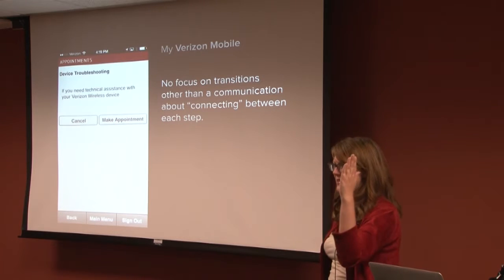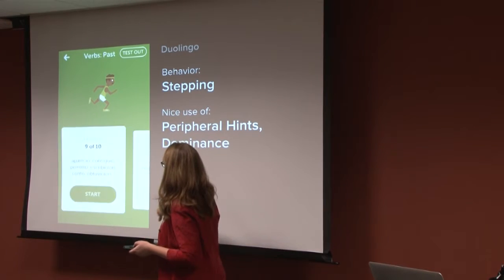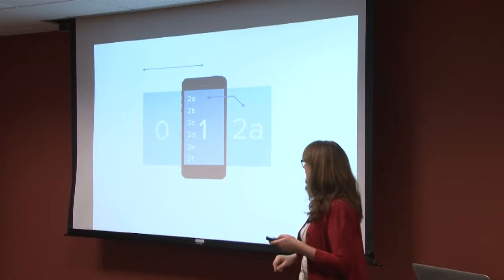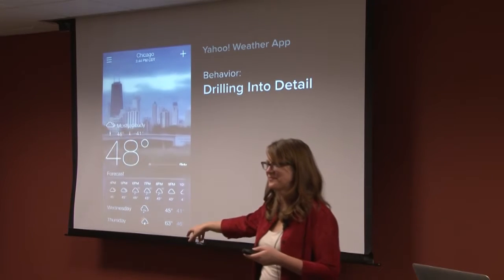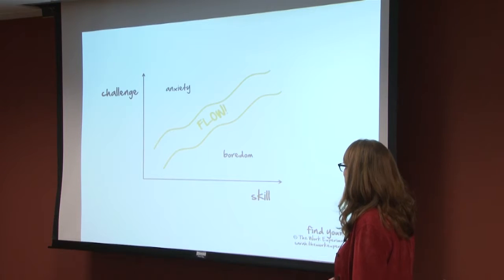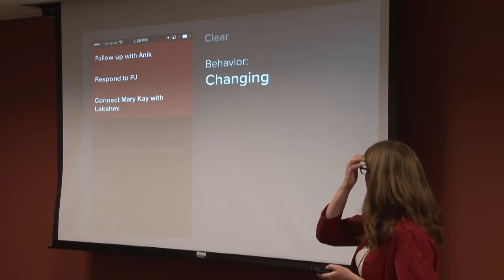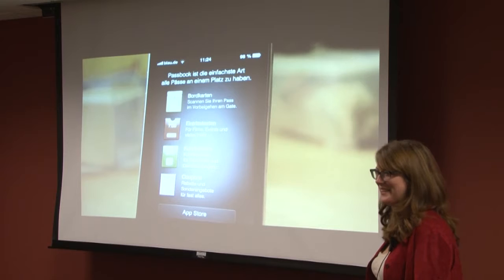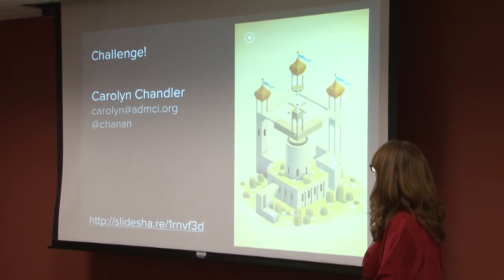CIDD Meetup: The Power of Transitions in Mobile Interfaces - WunderLand Group - October 23, 2014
Chicago Interactive Design & Development Meetup Group Presentation:

Mobile interfaces have become a playground for new and unusual transitions. When you add a “to do” item in Clear, or move from category to story detail in Facebook Paper, you experience a new standard in interface response using animation and sound.

Mobile developers and designers have a multitude of opportunities to inform and delight in those spaces in between major actions. When done well, unique transitions can add playfulness, meaning, and interest to your mobile solutions. When done badly, they can frustrate users with long wait times, or obscure the relationships between elements of your product.

In this session we’ll explore the power of transitions in the mobile space, and discuss:

Why is it important to consider transitions? What types of situations warrant a unique transition? Where can you find inspiration? How do you know when you’ve gone overboard?

Our Speaker Carolyn Chandler
Co-founder and Chief Instructor, ADMCi

Carolyn has been working in the field of User Experience Design for over 16 years, as a consultant and practice leader for companies such as Open Text and Manifest Digital. Now an independent consultant, her areas of specialty include design strategy, team workshops, interaction design, information architecture, and user research and modeling. She has co-authored "A Project Guide to UX Design" with Russ Unger (now in its second edition) and "Adventures in Experience Design" with Anna van Slee. Due to her work in teaching and mentoring students and start-ups, Carolyn was named one of "Chicago's Tech 50" by Crain's Magazine.

In 2013, Carolyn co-founded ADMCi's School for Digital Craftsmanship, which provides customized, in-person training for individuals and organizations who wish to build skills in design thinking and tools of the trade. Also last year, Carolyn participated in UX for Good for the third time, working with the Dalai Lama center in Vancouver on introducing social and emotional learning into school curricula.

Carolyn is in constant search of interesting trivia, strangely specific movie categories, and the perfect chocolate croissant.

Serving Chicago, New York, New Jersey, and California, the WunderLand Group are specialists in recruiting for User Experience, SEO, Marketing, Front End Development, Mobile Apps, Social Media, Project Management, Design, Creative Direction and Writing candidates.